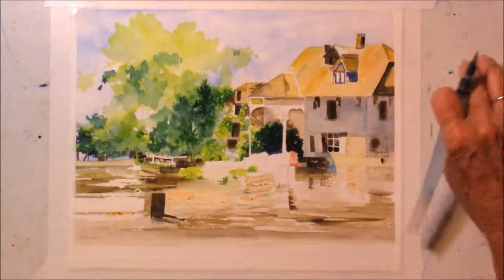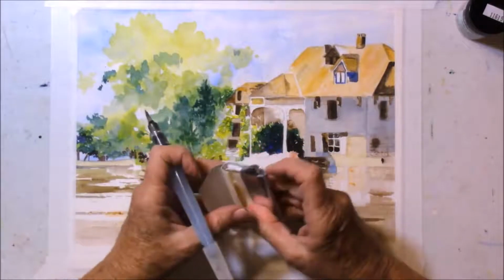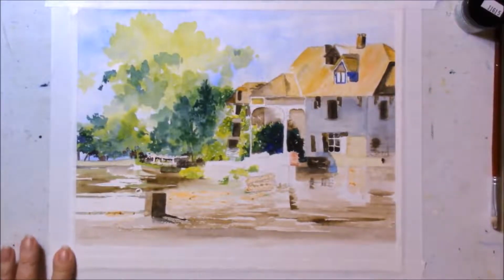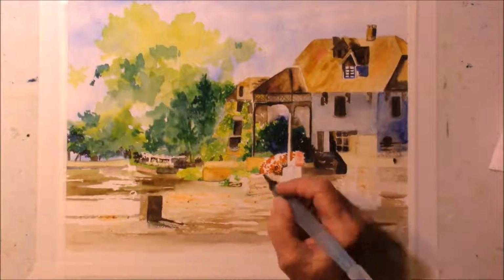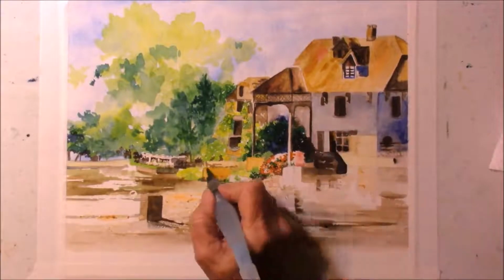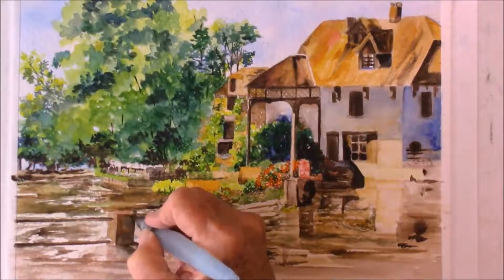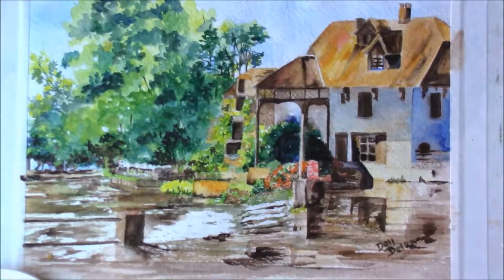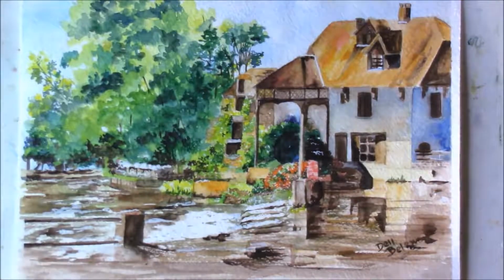A Watercolor Demonstration: Le Moulin de Fourges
A revised version of a painting demonstration in watercolors. I pulled this photo from my collection of 1999 when I was in France for a studies abroad program. Having lunch at Le Moulin de Fouges in between a visit to Monet's home and gardens and Versailles just sealed the day with a visit with the group on our tour that day. This video is not meant as a tutorial but it can be a learning moment in some respect. I have attempted to correct the audio portion in places where the music competes with the narration, but there are still some ugly places. Enjoy and come again.